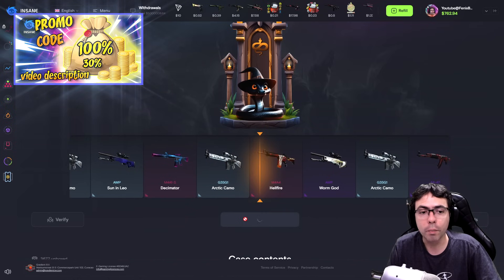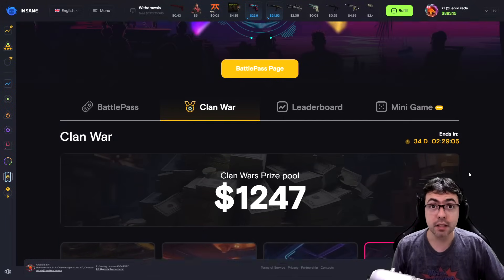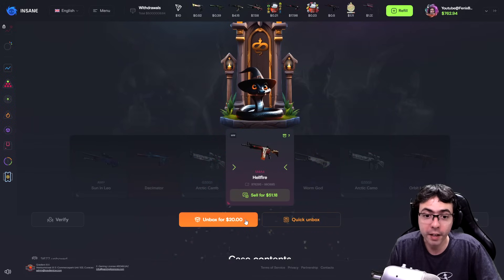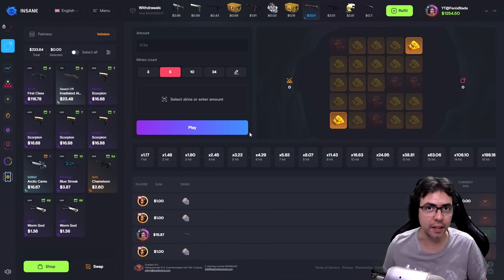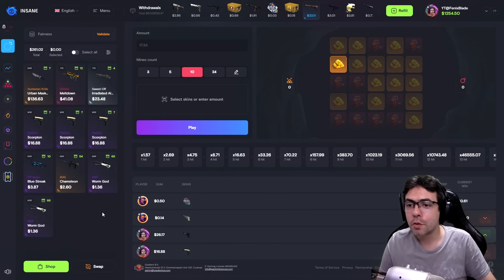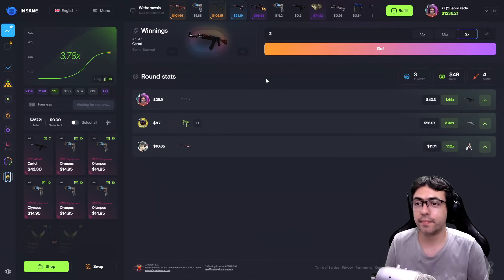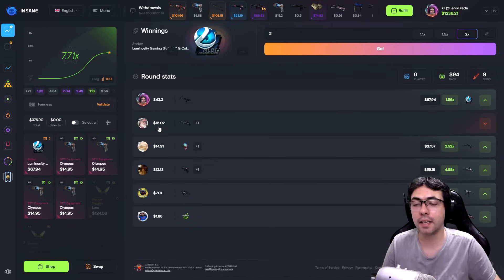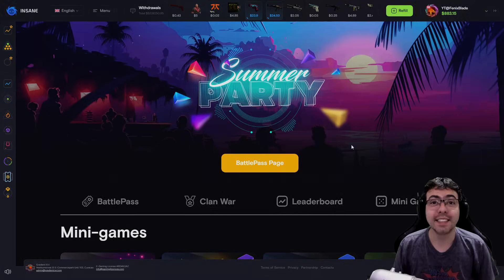🔥Here we have fair play!🔥 - INSANE.GG PROMO CODE 100% 2024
Code: FenixBlade to 100% DEPOSIT BONUS
Code: FenixBlade30 to 30% DEPOSIT BONUS

► Hey guys! This is another video in partnership with Insane, take advantage of my promotional link above to get a 100% bonus on your first deposit, LET'S WIN SKINS!! Use the bonus and unlock the skins winning 20 games, play safe and good luck!